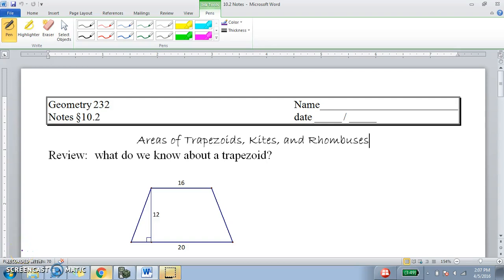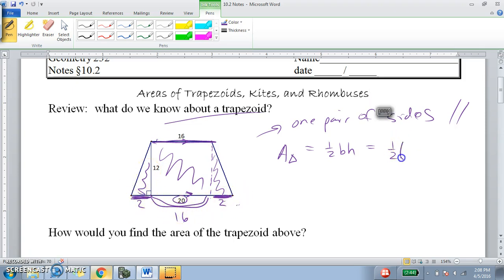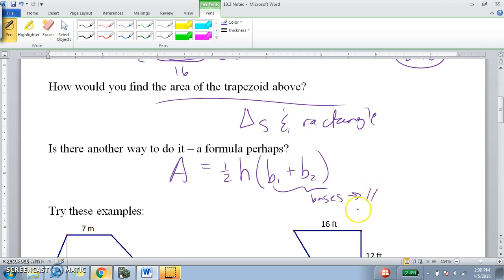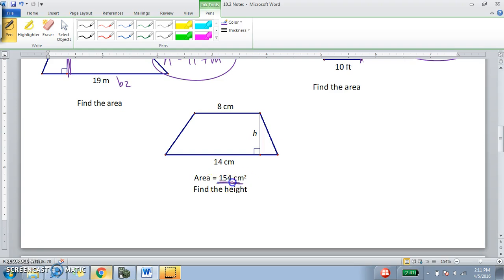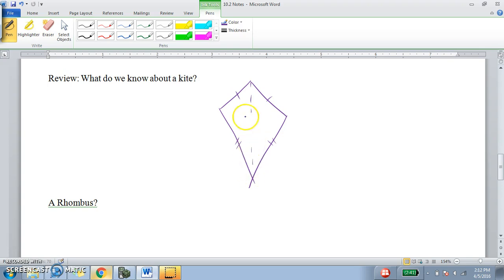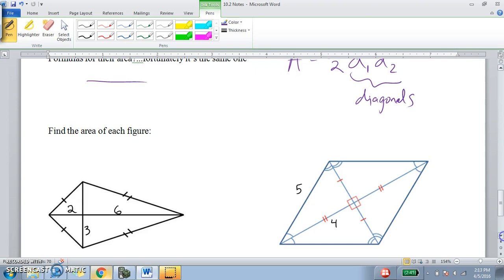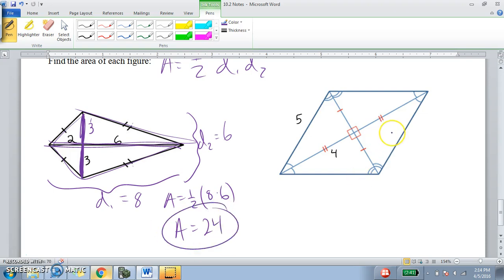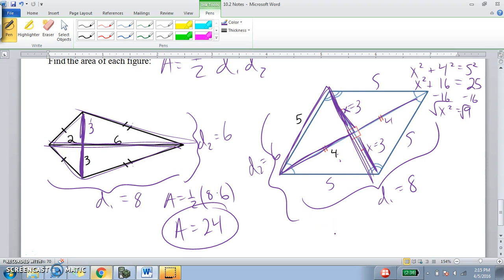Section 10.2 Area of Trapezoids, Kites, and Rhombuses